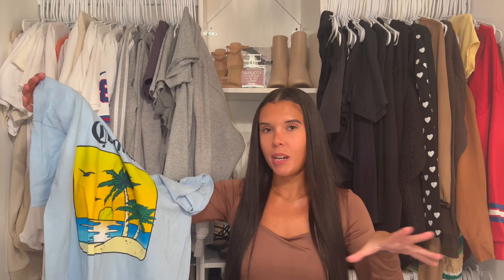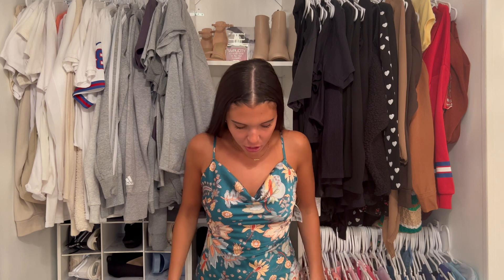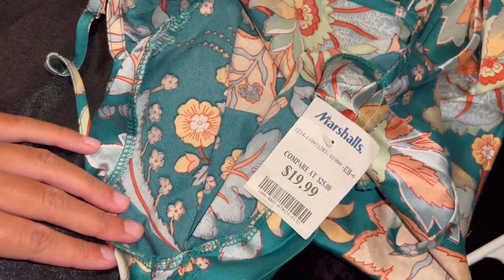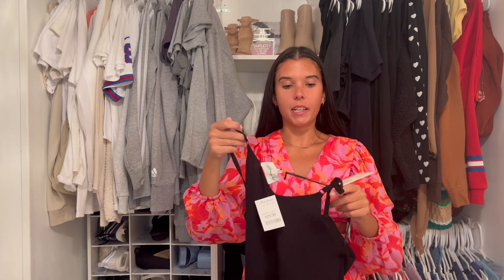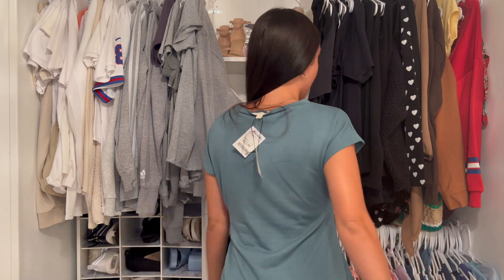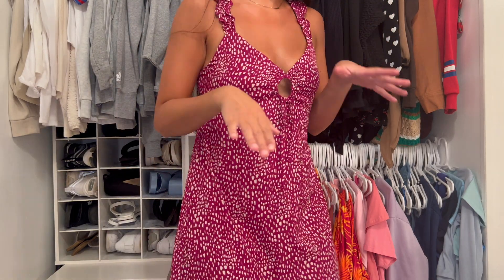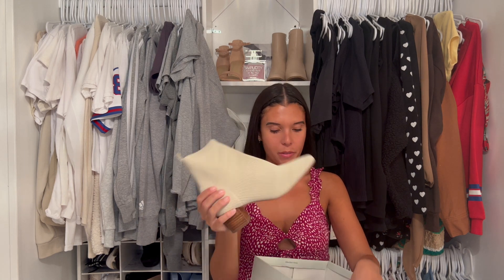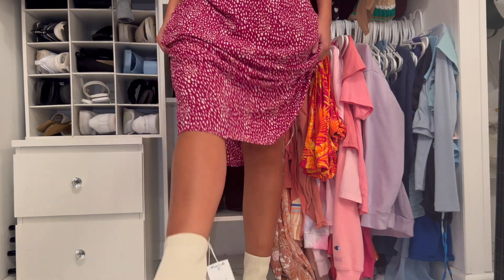marshalls / homegoods shopping try on haul!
hii everyone :) i went to a marshalls/homegoods store recently and wanted to share some things i got! enjoyy 🫶🏼